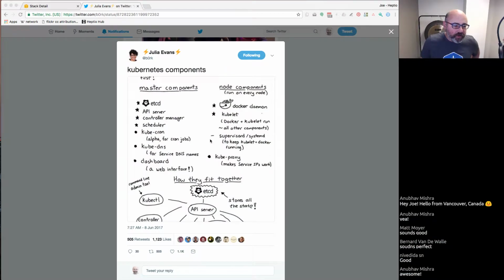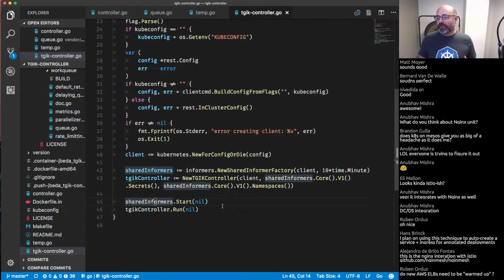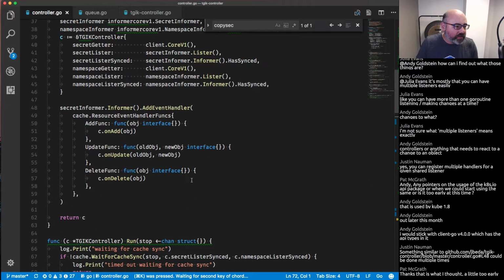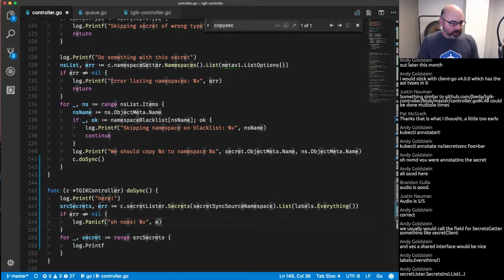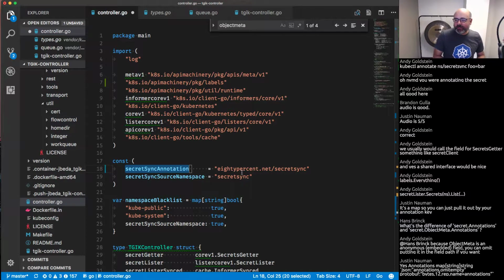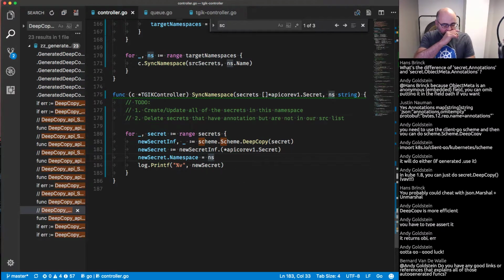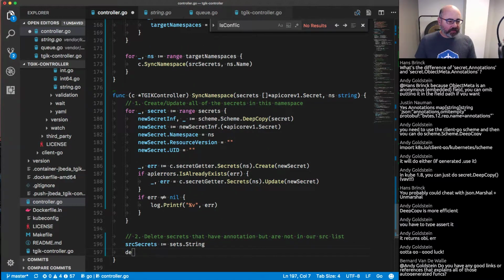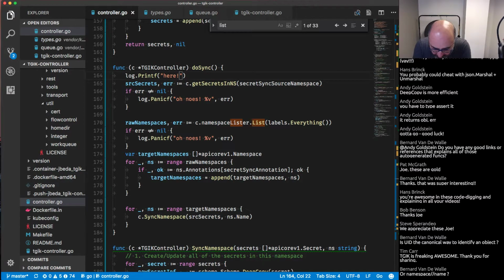TGI Kubernetes 008: Continuing the Controller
Come hang out with Joe Beda as he does a bit of hands on exploration of Kubernetes and related topics. Some of this will be Joe talking about the things he knows well. Some of this will be Joe exploring something new with the audience. Ask questions, comment and help decide where things go.

In this episode, Joe will be continue to build the controller he started in TGIK 007 After taking a 3 week break from TGIK, Joe is going to take a step back and take a simpler approach to building this. Come hear what he got wrong the first time and watch as he fixes it.